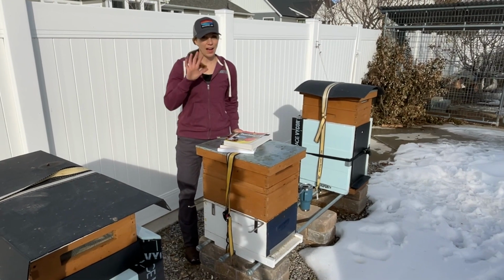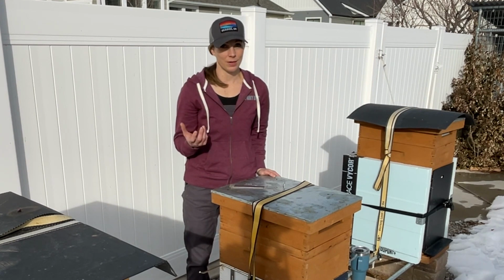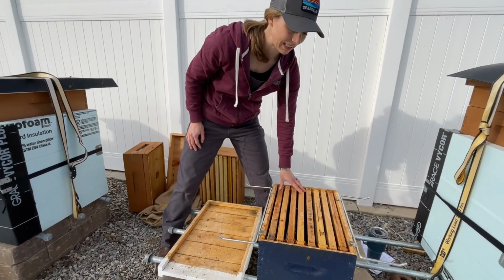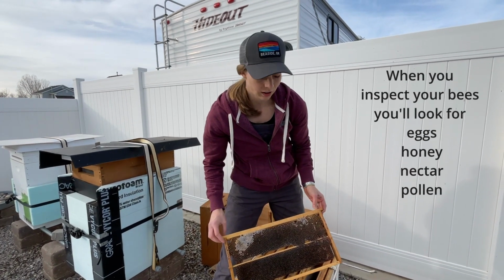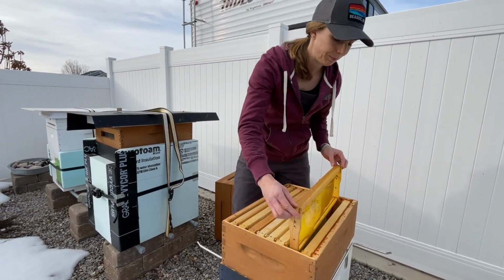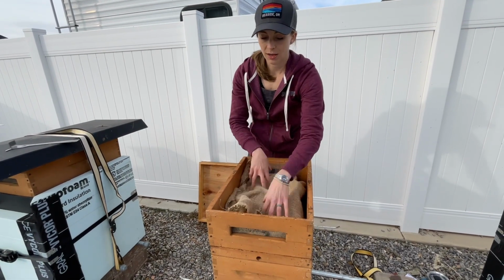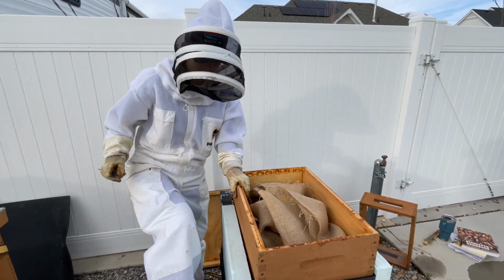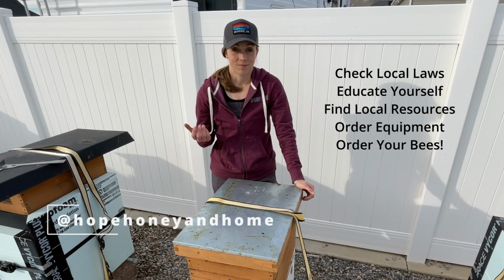New Beekeeper? 5 Things to do Before Your Bees Arrive (2023)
If you are thinking about becoming a beekeeper this year, I go over 5 things you can be doing right now to get ready.

1. Check the Local Laws
2. Educate Yourself
3. Find Local Resources
4. Order Equipment

Beekeeping Books
Beekeeping for dummies
The Backyard Beekeeper
The Beekeeper's Handbook

Hive Tool
Ventilated Bee Suit
Beekeeping Gloves